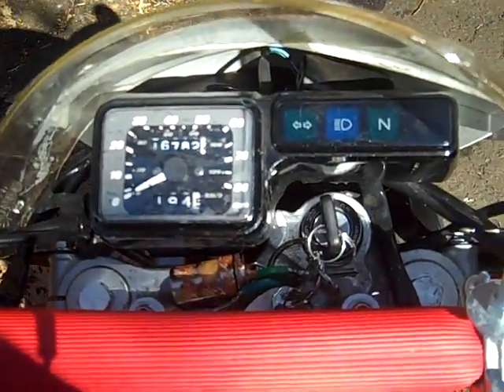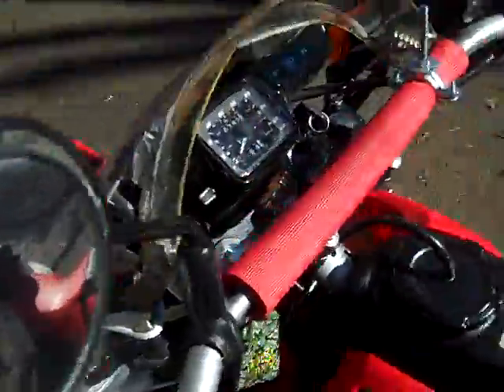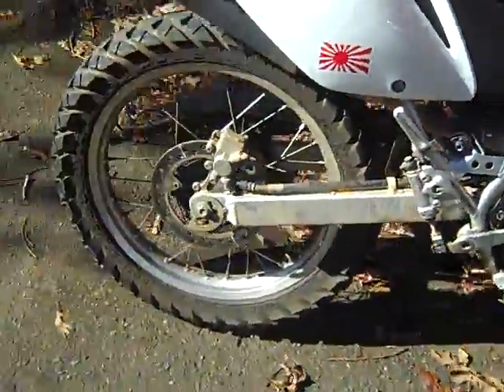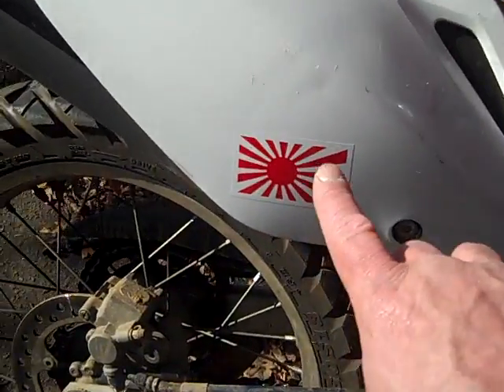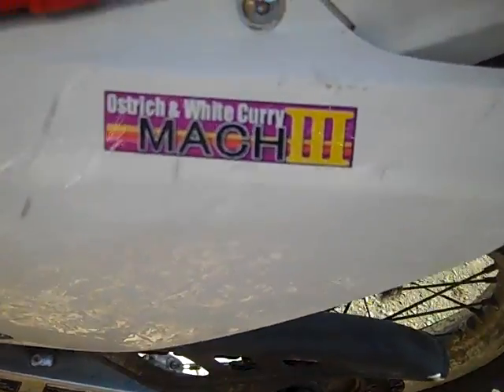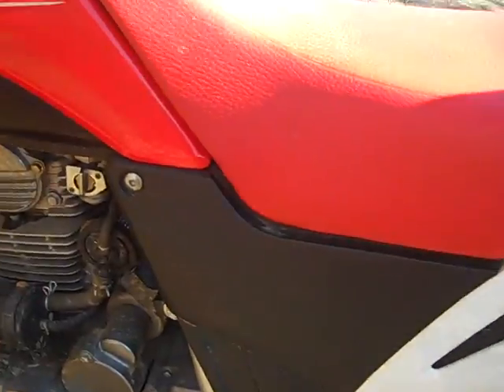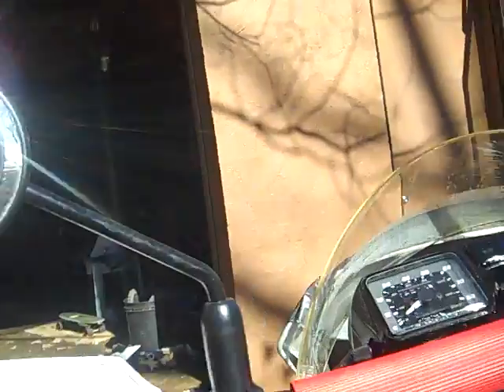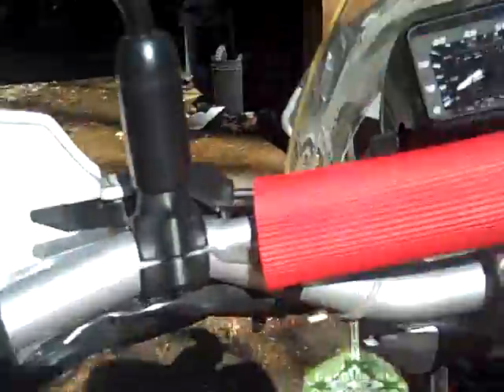Honda 2009 crf 230L intro prt.1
Bike specs before taking her on the some twisties